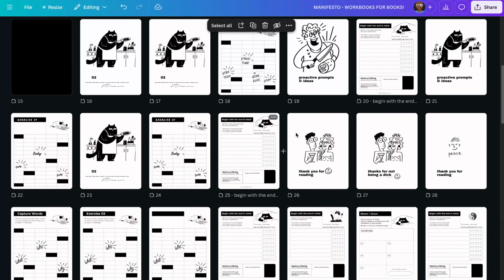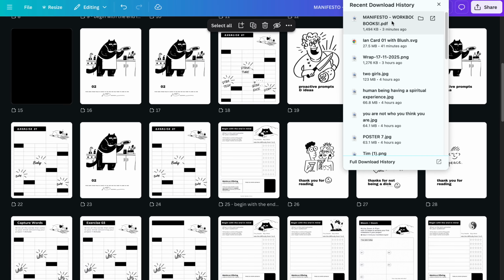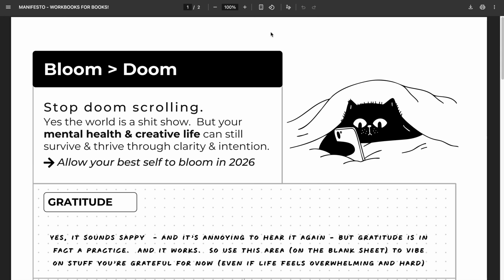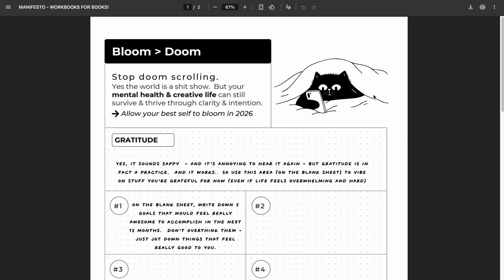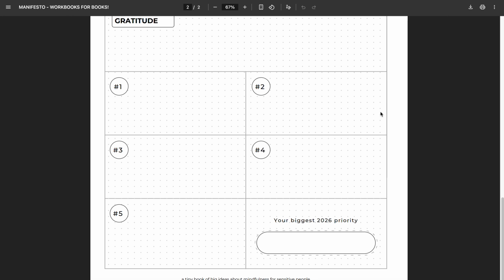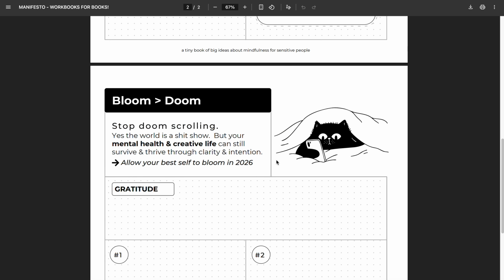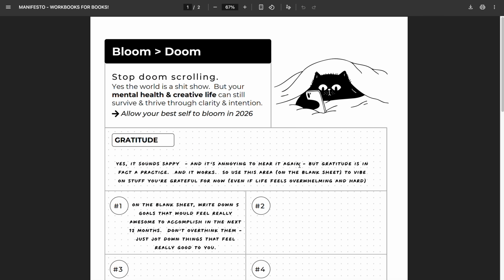How to Use Canva to Make Digital Products for Ecommerce (A short excerpt from a longer training)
Teach what you know.  Do what you love.  Wake up the world with your work.